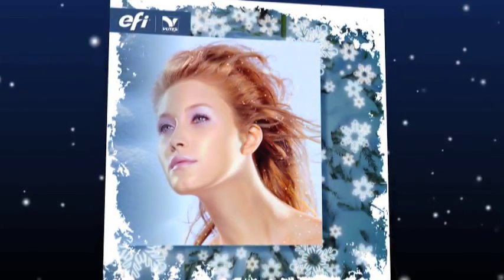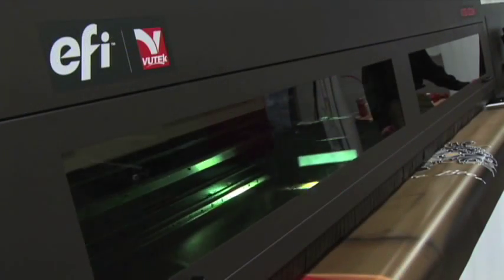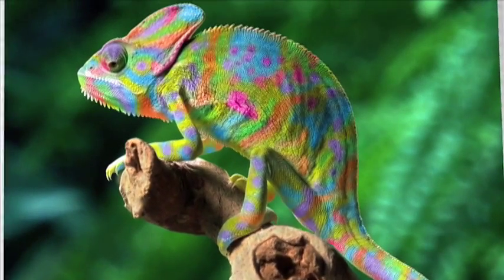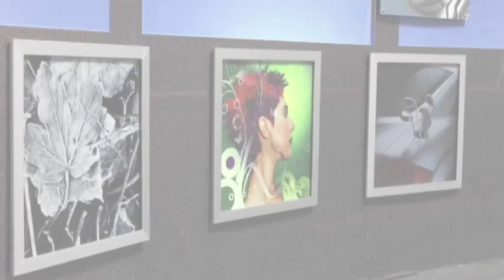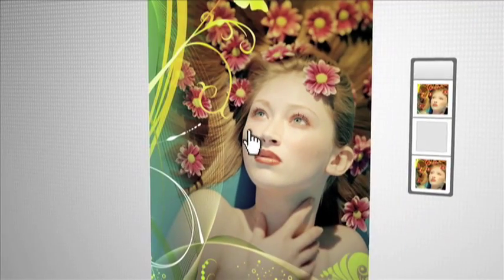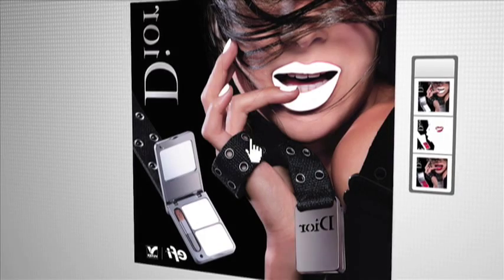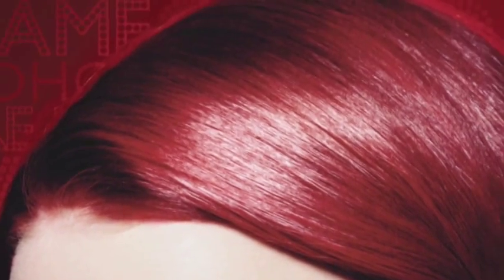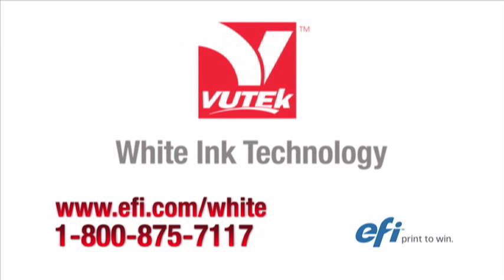EFI VUTEk White Ink Technology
EFI's industry-leading VUTEk superwide UV inkjet systems' ink architecture enables our customers to print up to 3 independent image layers - including white ink- in a single pass. Perfect 3-layer registration in one pass. This unique capability is critical in enabling creative applications and precision. Check it out in this video.